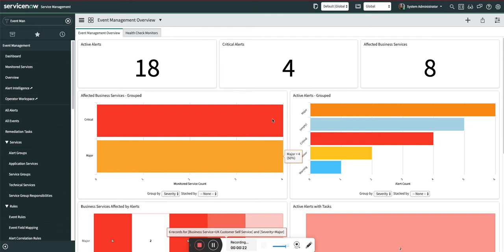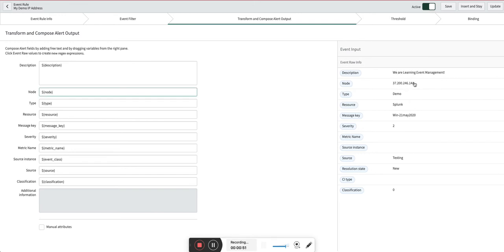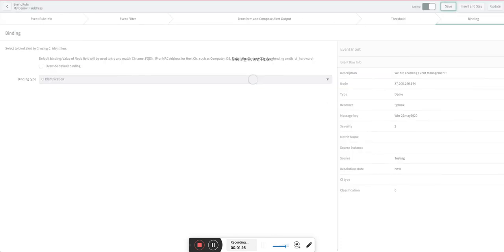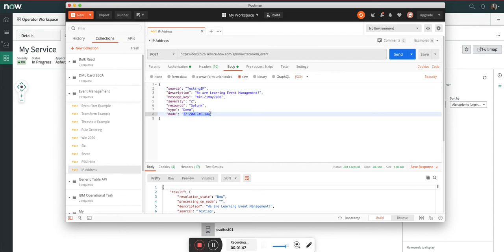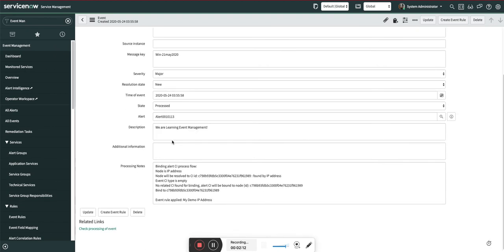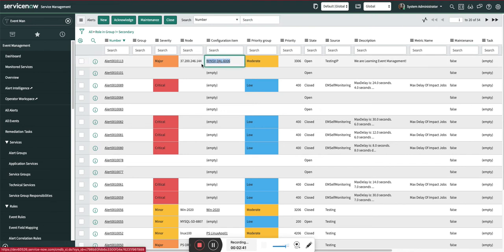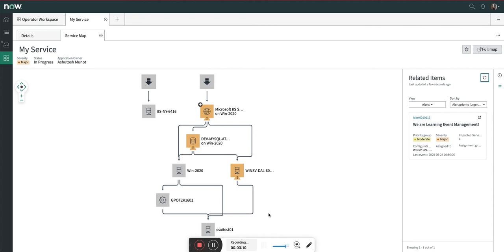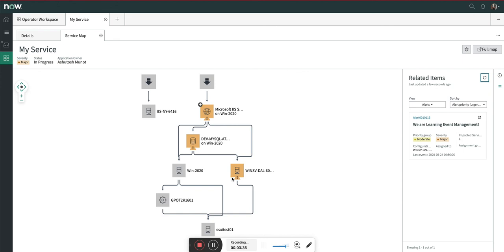CI Binding Using IP Address